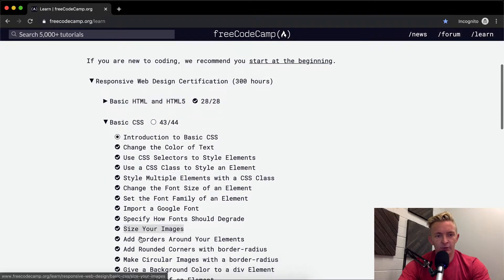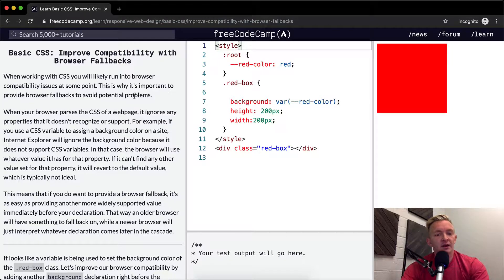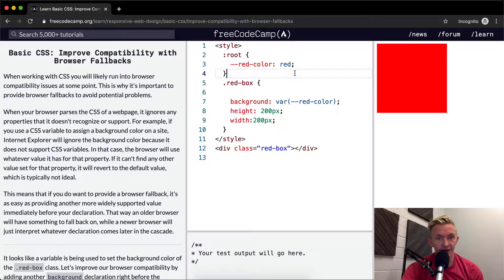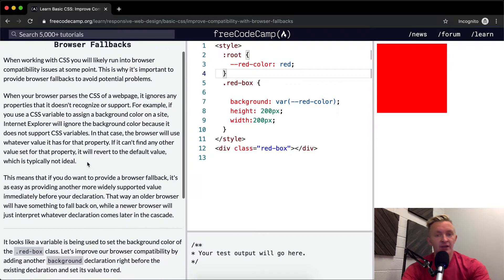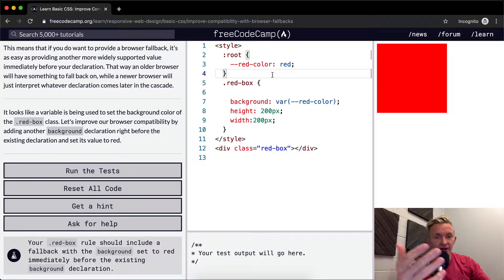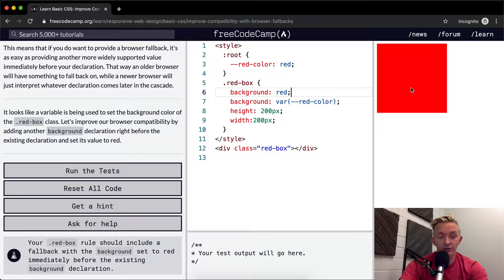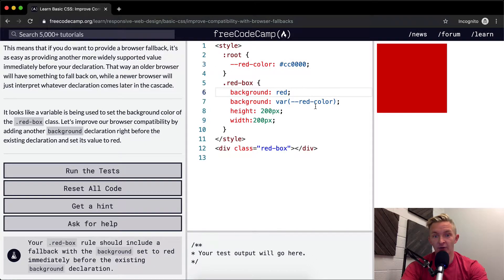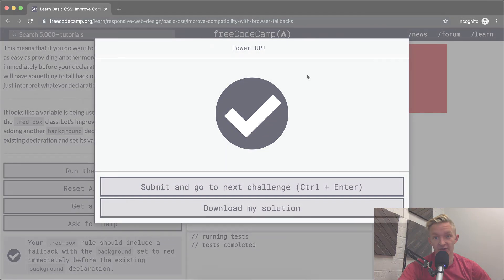Basic CSS - Improve Compatibility with Browser Fallbacks - freeCodeCamp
In this basic CSS tutorial, we improve compatibility with browser fallbacks in order to make our code function as expected on multiple different browsers. Enjoy!